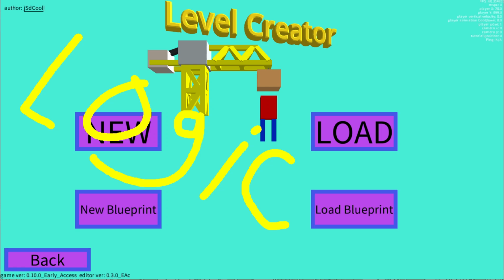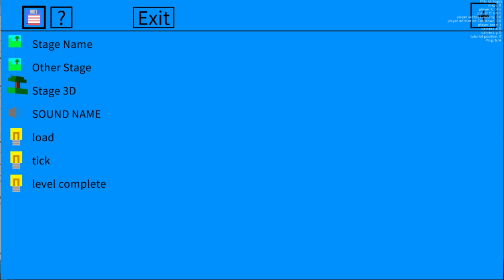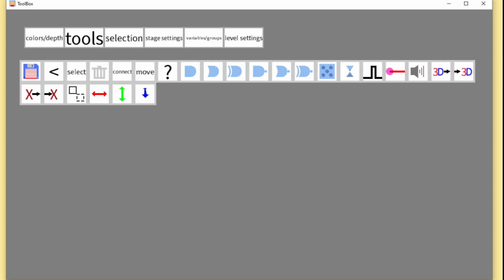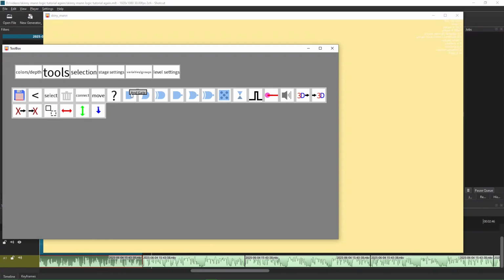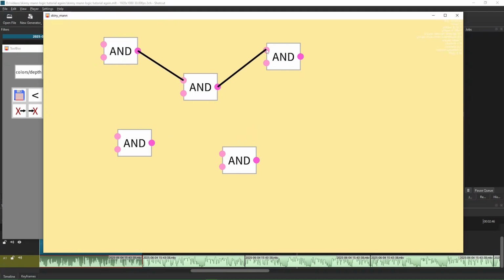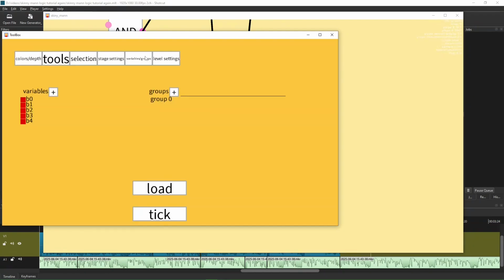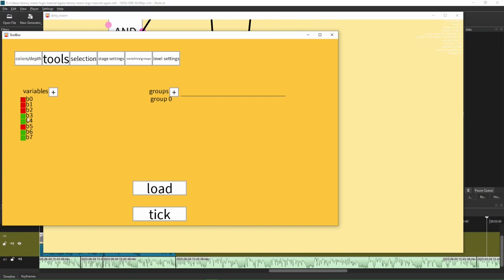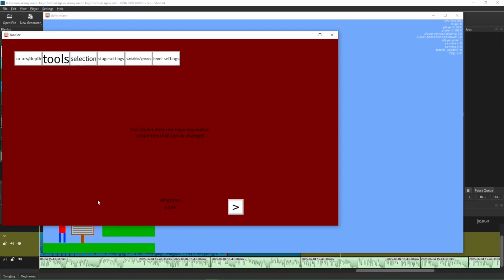skinny mann logic tutorial 0.10.0 -